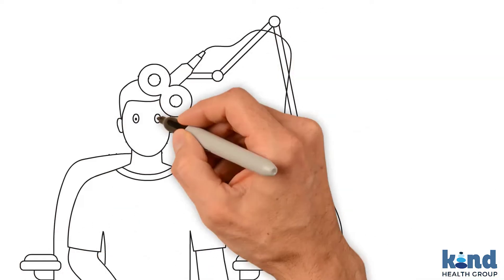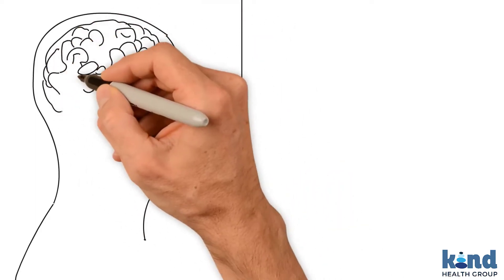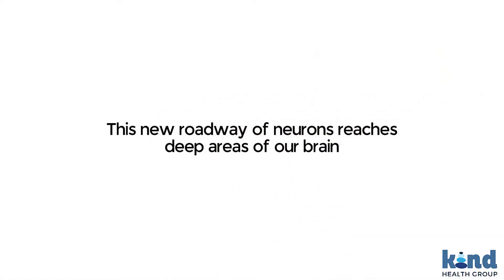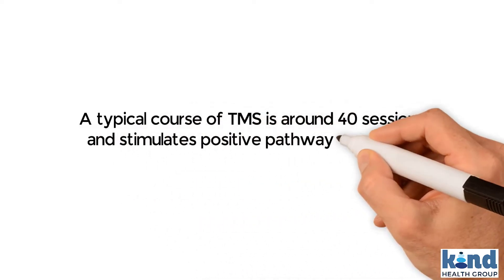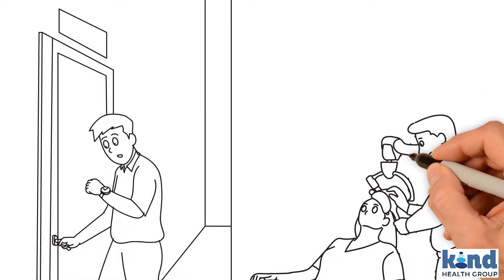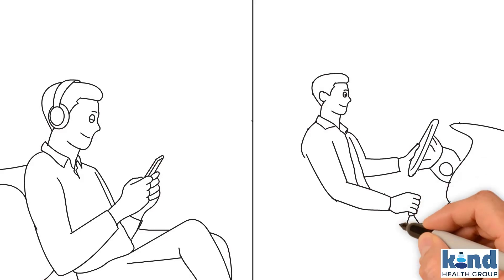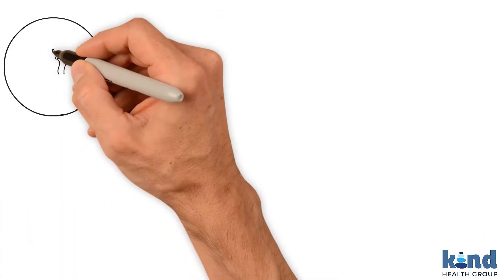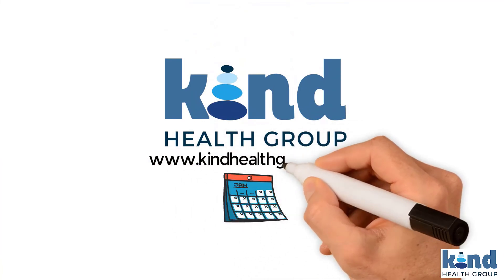Accelerated TMS Easily Explained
Learn about how accelerated TMS works to treat depression, anxiety, insomnia, OCD, PTSD, ADHD, eating disorder, migraines, and tinnitus in 5 days at Kind Health Group.